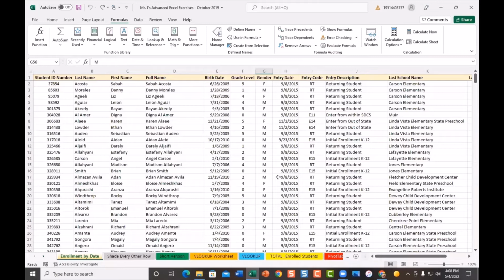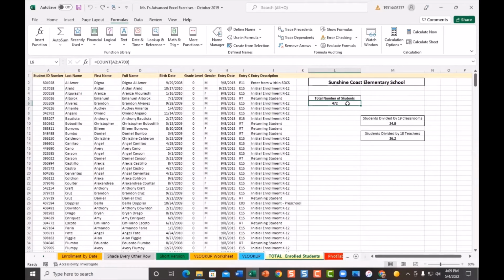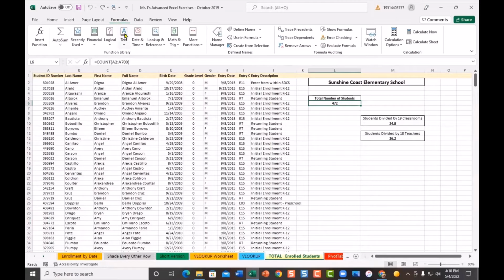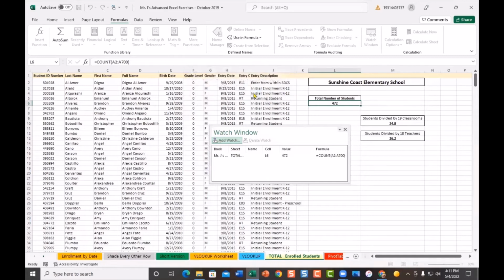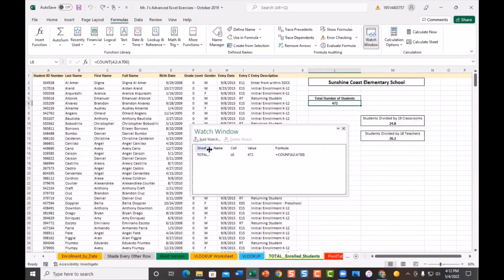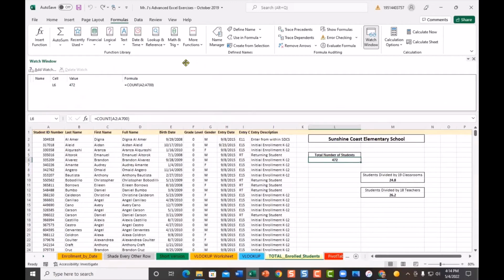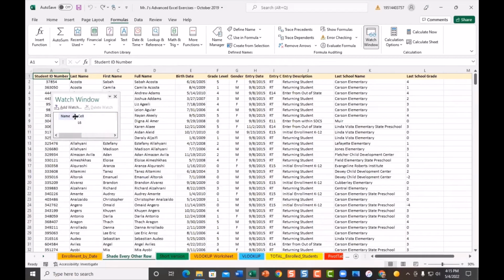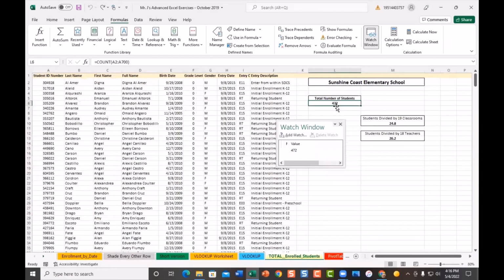Microsoft Excel Tips & Tricks - How to use the Watch Window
Learn how to use the Watch Window in Excel to keep an eye on data from a specific range within a workbook while navigating from one worksheet to another. The Watch Window will stay open regardless of which worksheet is active within the workbook. Additional Watches can be added to the Watch Window to keep track of multiple data ranges simultaneously.